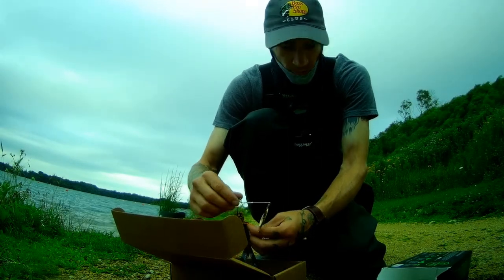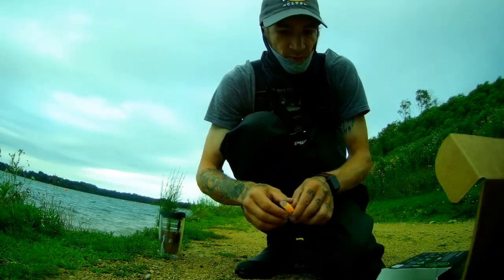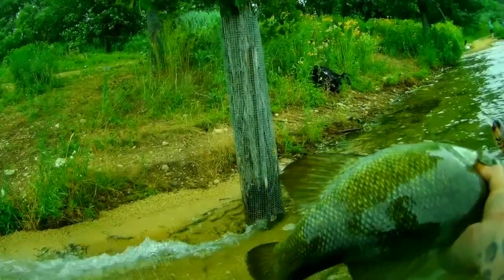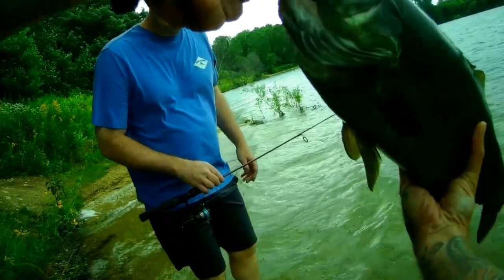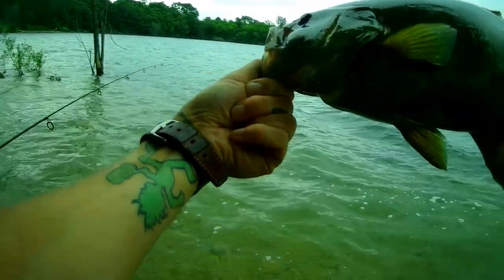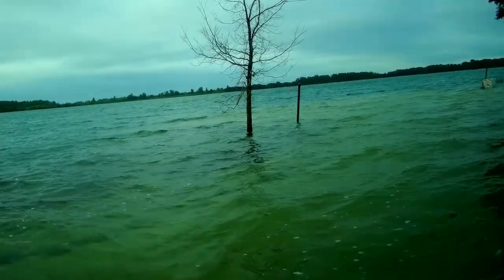Googan Mondo Kit (PB Smallie?!)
Sunday July 19 we went out with our brand new Googan Baits Monodo Kit to put it to the test in crystal clear water and even though it was choppy and a Overcast day we managed to beat our previous Personal Best Smallmouth Bass record!
Twitter.com/AnglerCoots
Instagram.com/AnglerCoots